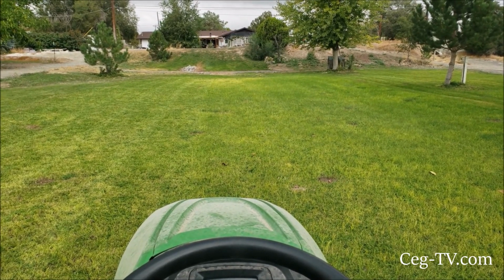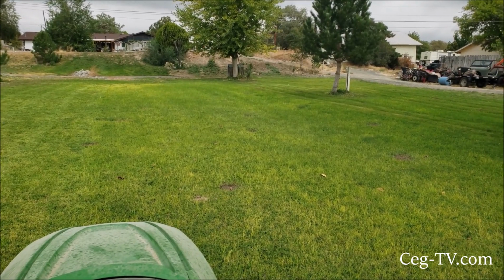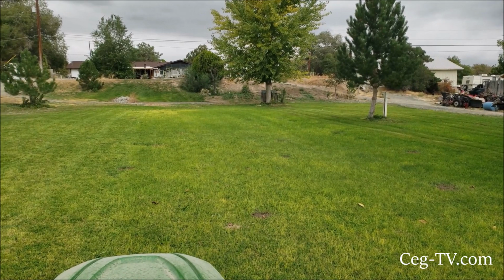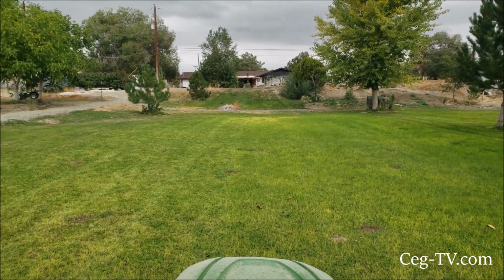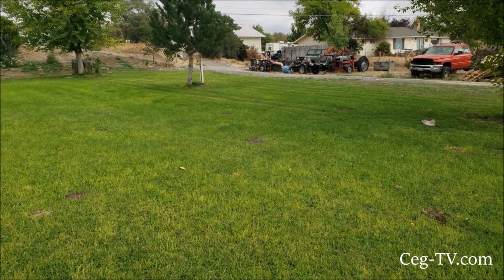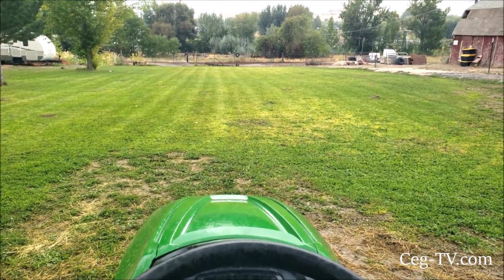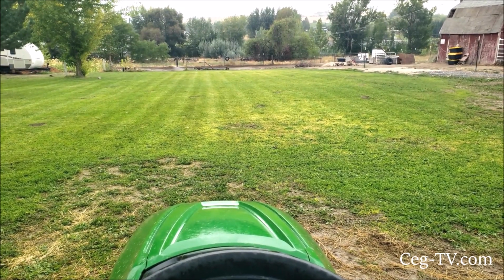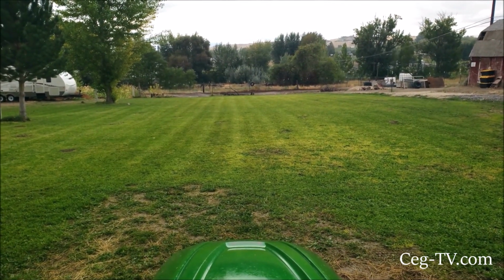Graham Family Farm: 4th Cutting with X350 & Raining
Location:
Graham Family Farm, Selah, WA

Taken By:
Clay Graham of Ceg-TV.com / CegPics.com

Edited by:
Clay Graham